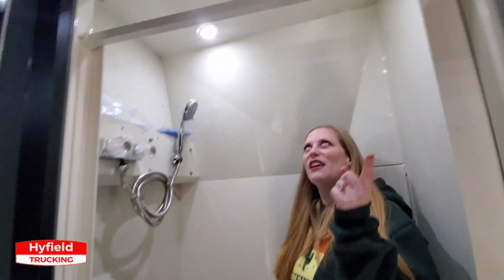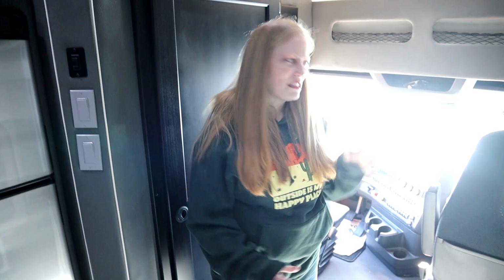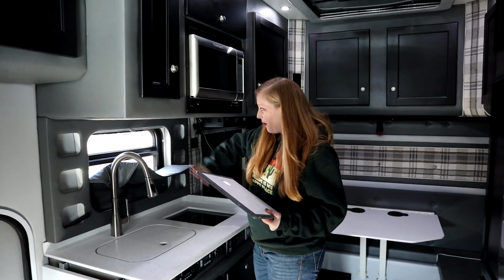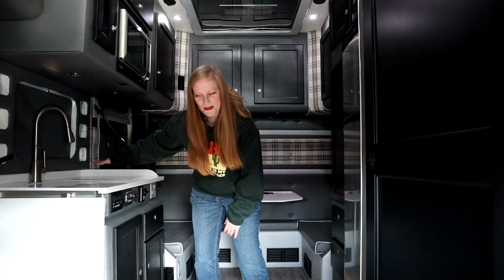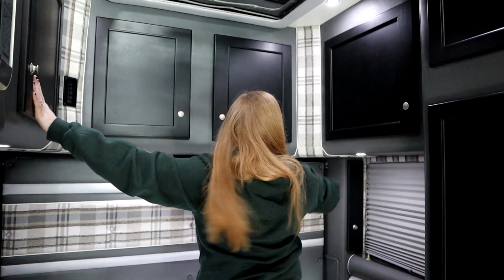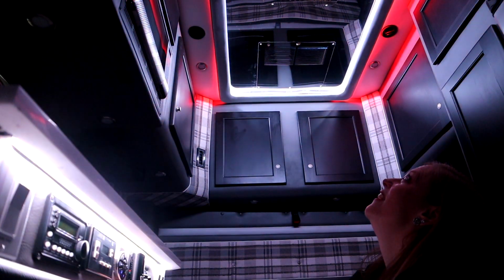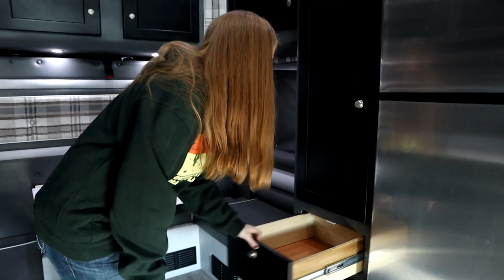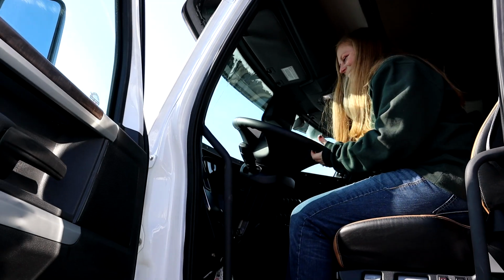2023 WESTERN STAR 49X 150 INCH BOLT SLEEPER TOUR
Hyfield Trucking
Fill Out Form, so they contact you: